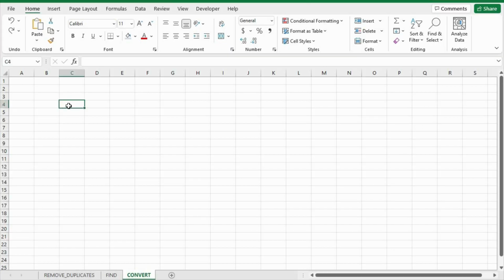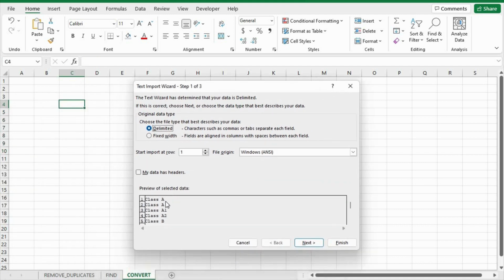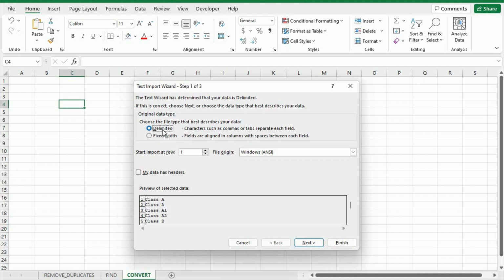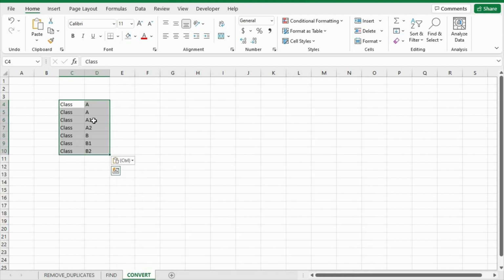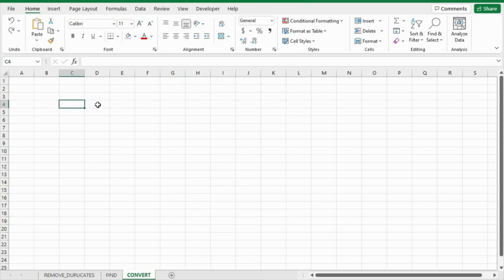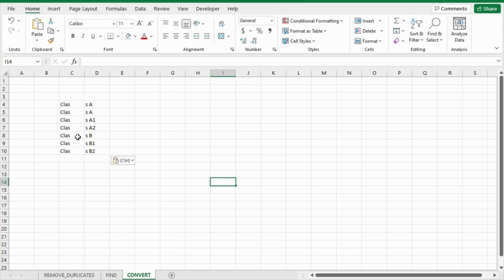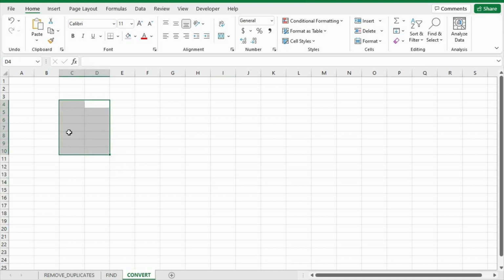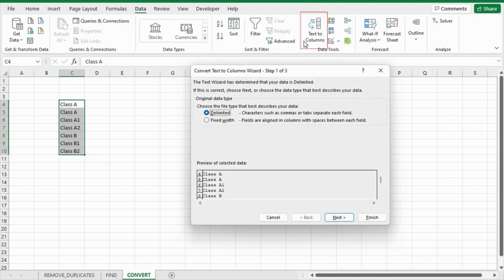112. Excel Convert Text to Columns Wizard